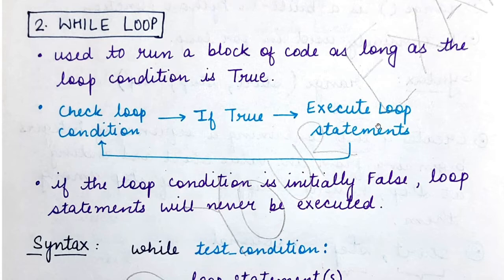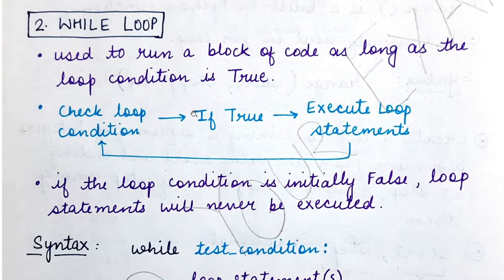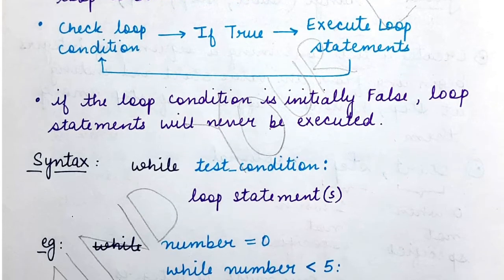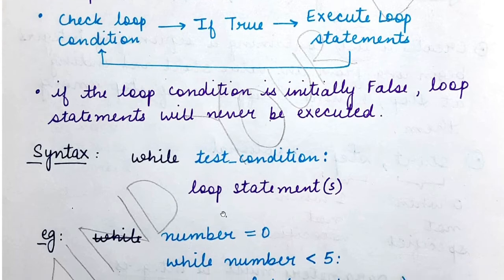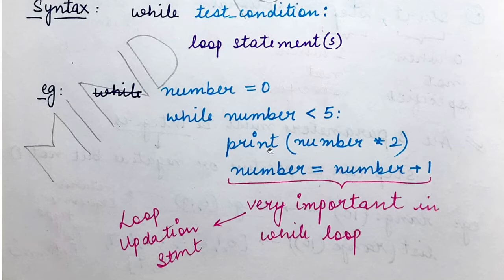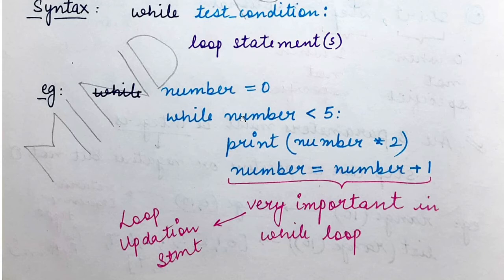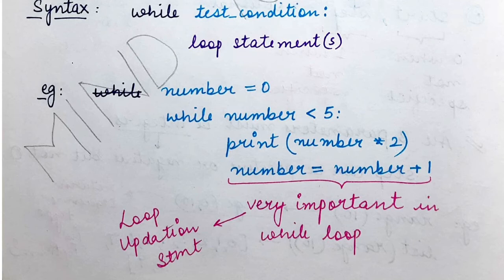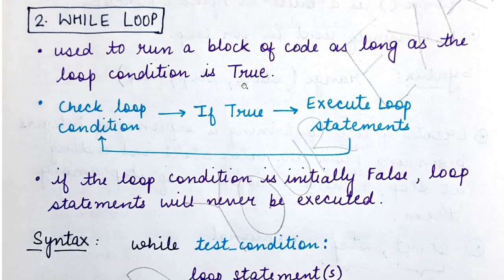While Loop in Python: Difference between While loop and For loop in Python (NCERT Class 11 Computer)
This video explains the while loop in Python. It also discusses the difference between the for loop and the while loop in Python (with examples)